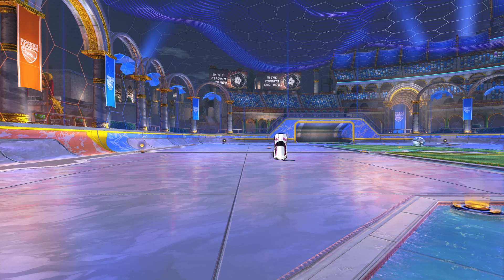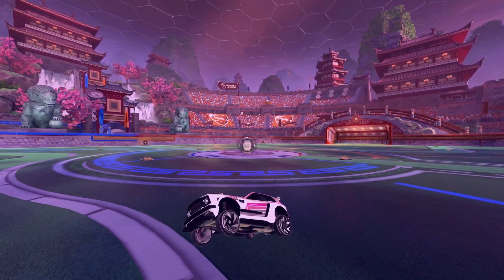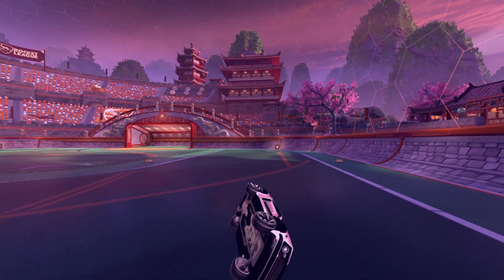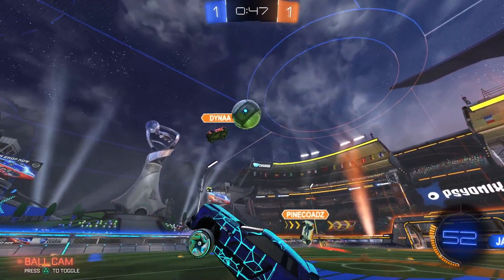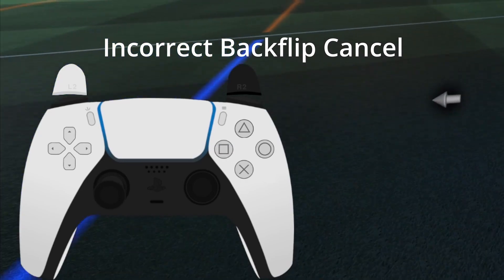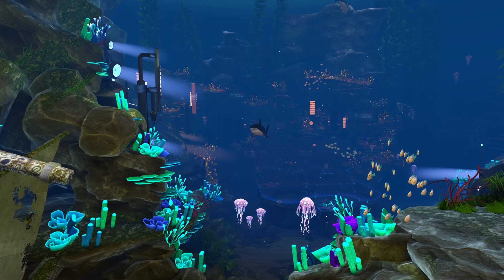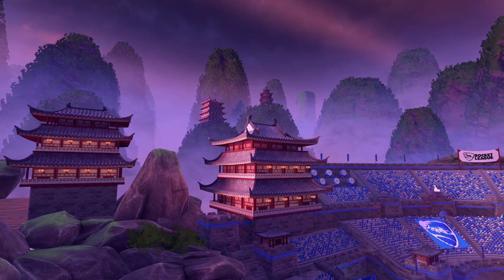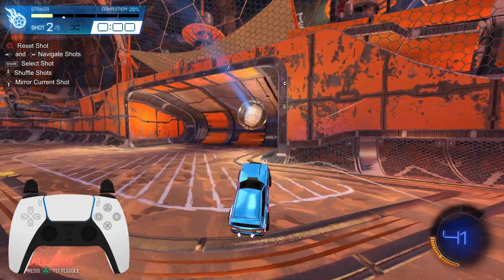ROCKET LEAGUE The ONLY Half Flip Tutorial You Will EVER Need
In this video we are focusing on what i believe should be the FIRST Mechanic you ever learn. The half flip is a super useful mechanic that can help you from bronze all the way to even SSL. This video not only teaches you the half flip, but teaches you the TWO half flips that i think are VITAL to learn. i also go through how each one is useful in different situations.

Training Pack Used In This Video:
Half Flip Shots: 00D6-B194-DFC9-797A

My Controller Bindings:
Jump: Square
Boost: X
Powerslide and Air Roll: L1
Air Roll Right: R1
Ball Cam: Triangle

0:00 - Intro

0:38 - What Is A Recovery?

01:53 - What Is A Half Flip?

03:13 - Tutorial

09:08 - Outro